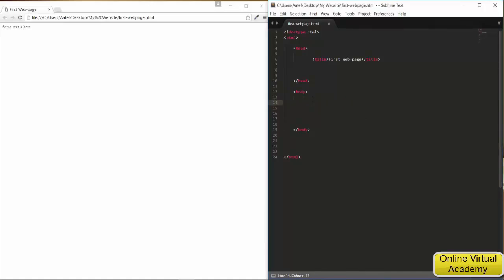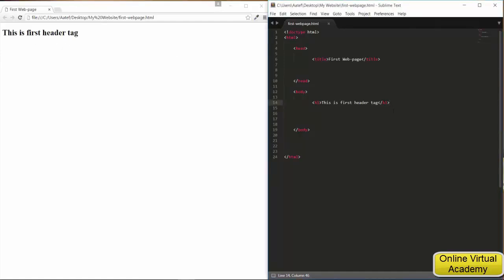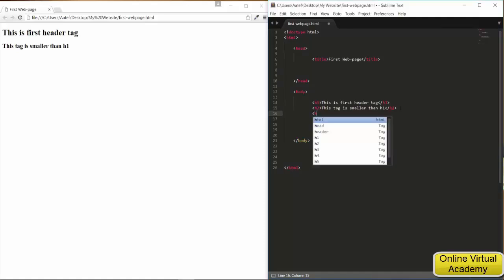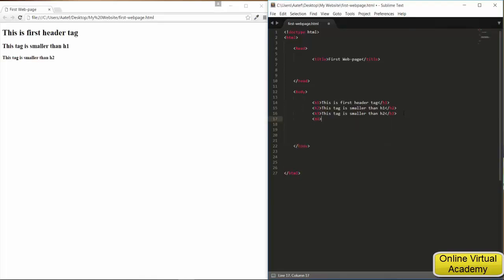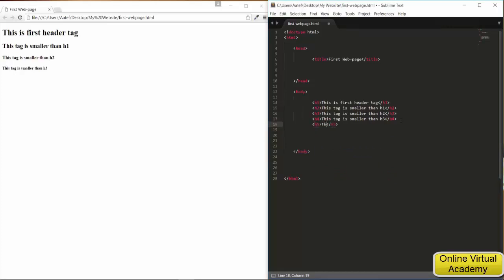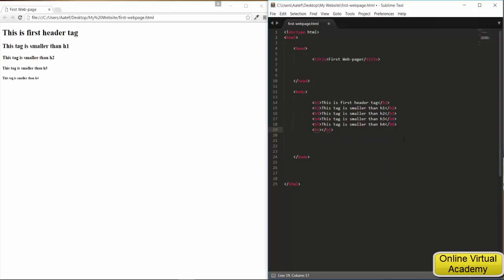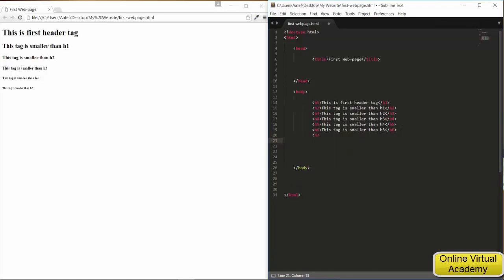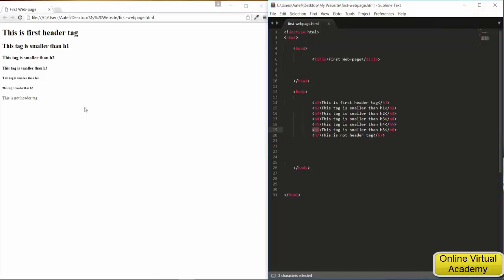4 Html5 and CSS3 full course | Header tag